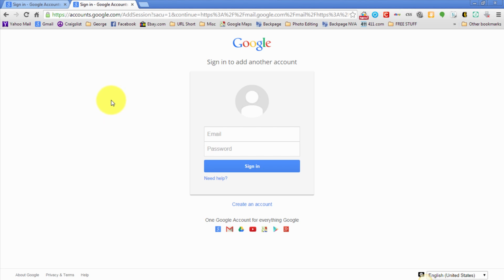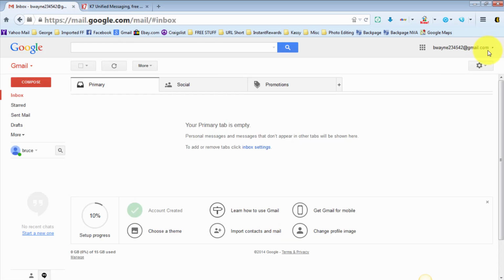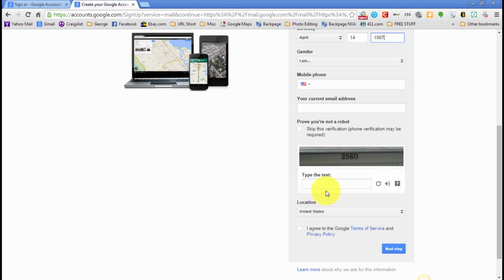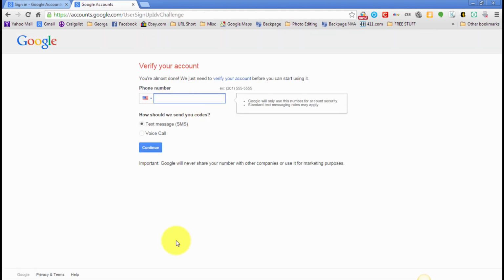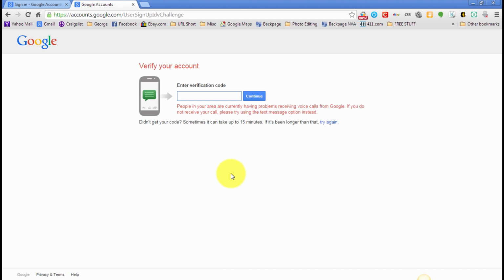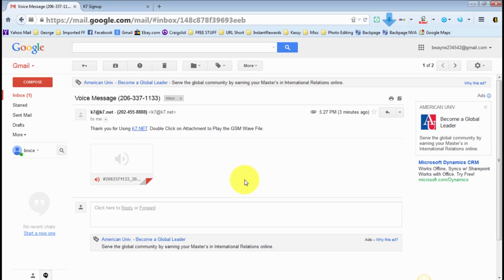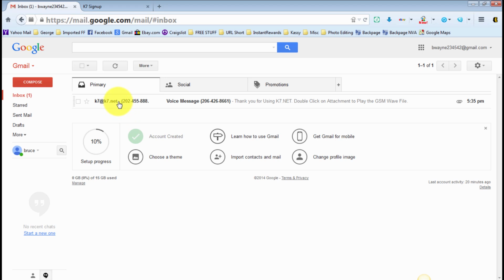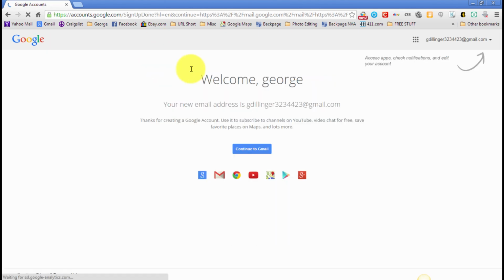How To Setup FREE Multiple Gmail Accounts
In this video, I walk you through the simple, quick, and easy process of creating multiple FREE email accounts.